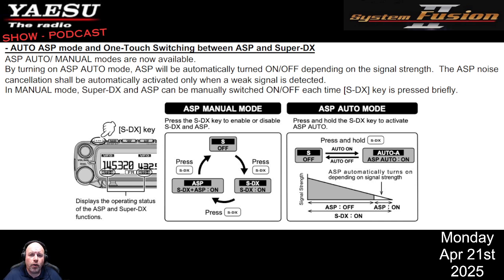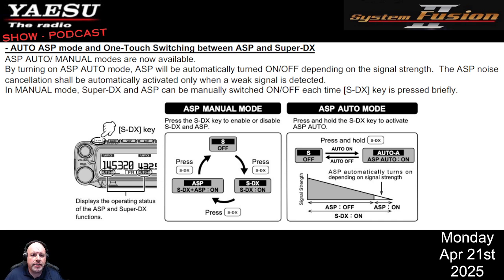YTRS - PODCAST: SHORT - FTM-150 ASP Firmware update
On this installment of the Yaesu The Radio Show (YTRS) - PODCAST: SHORT we discuss the new features as part of the firmware update on the FTM-150 ASP - Dual Band, Dual Receiver, Full-Duplex, FM mobile radio.